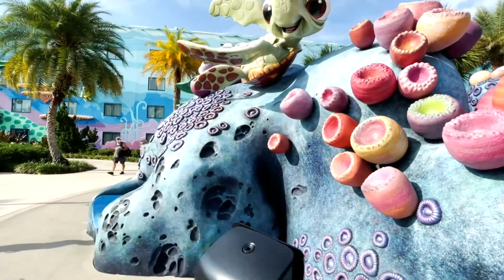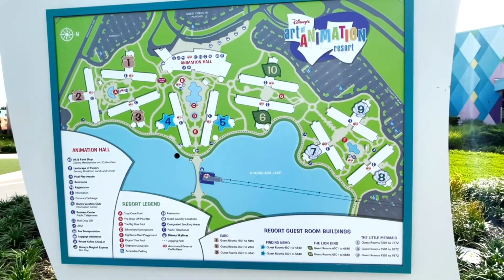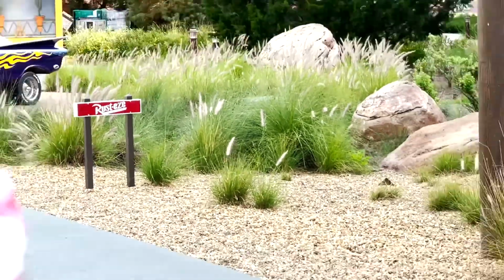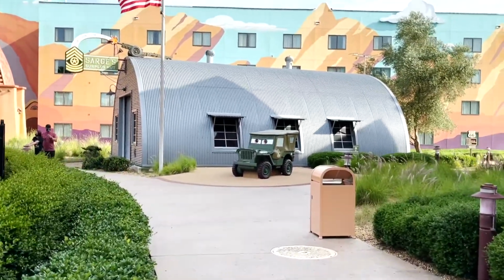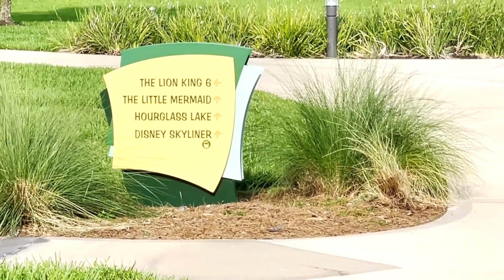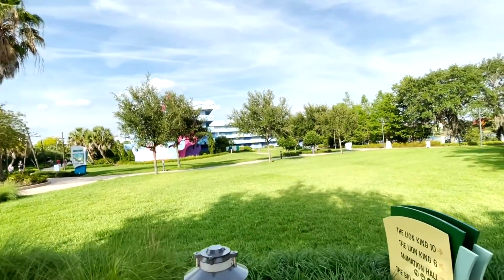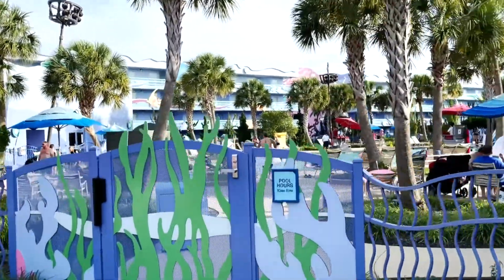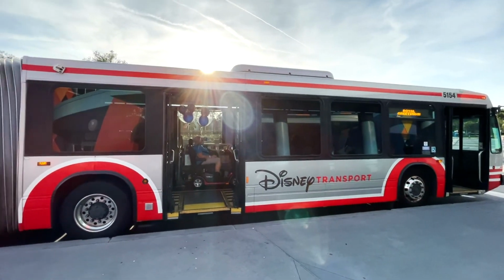Disney Art Of Animation Resort Tour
A Walking Tour of Disney Art Of Animation Resort.